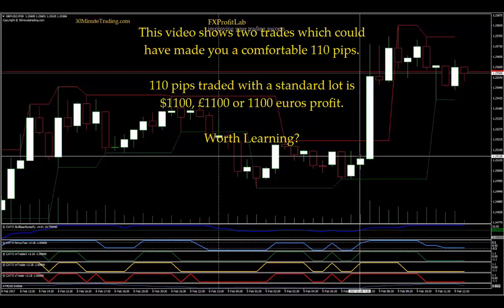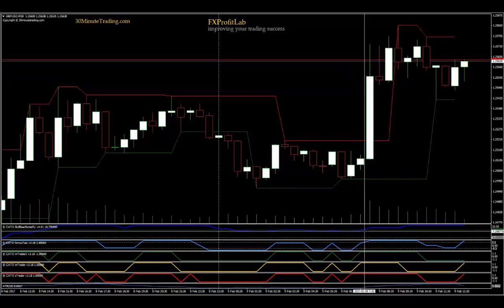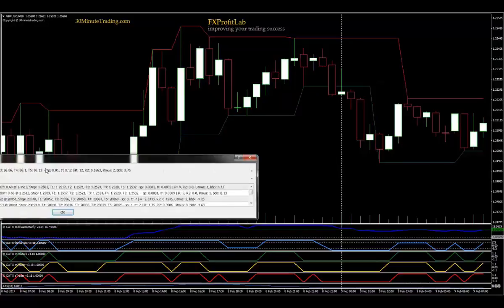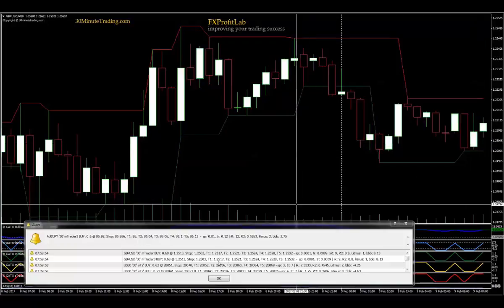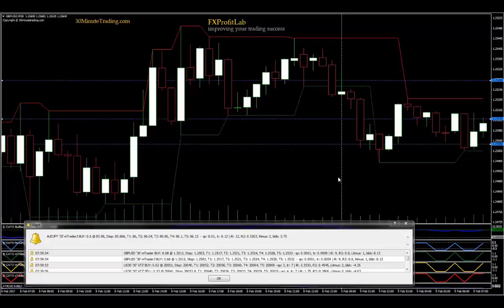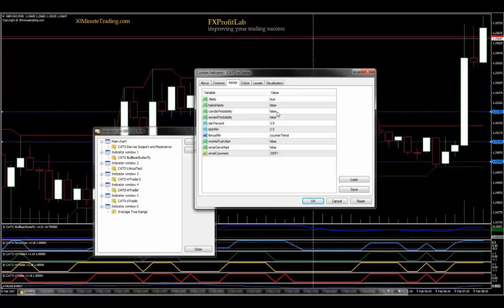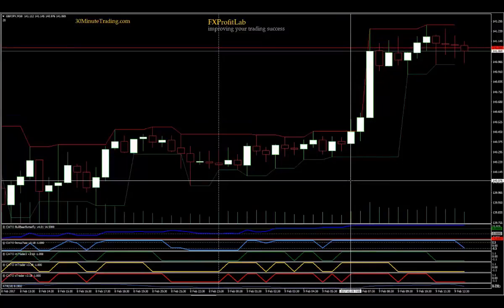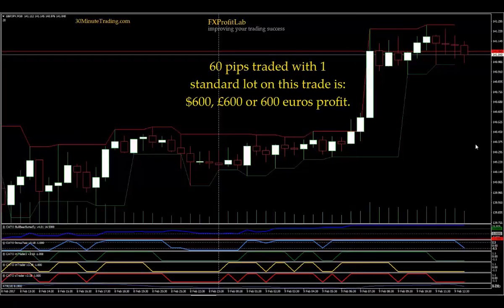How to Trade Forex 110 pips on GBPUSD and GBPJPY in 1 hour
How to Trade Forex   110 pips on  GBPUSD and GBPJPY in 1 hour with 30MinueTrading Formula - Algos and trade strategy